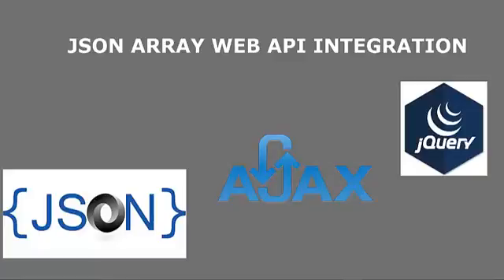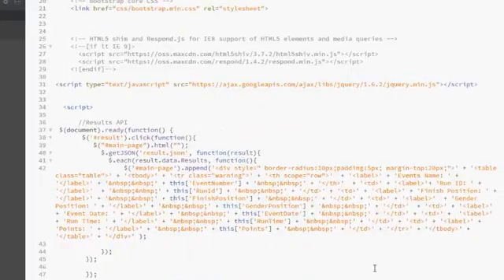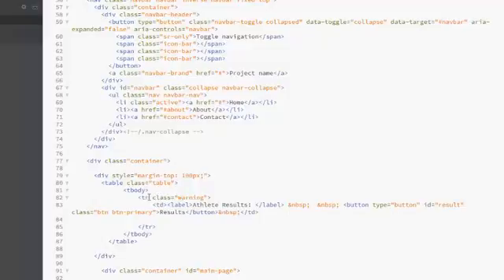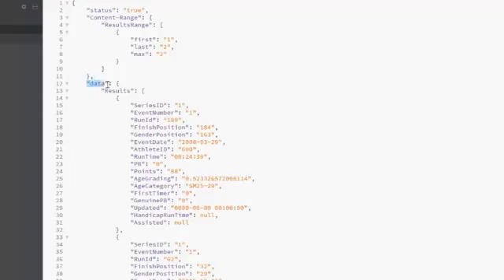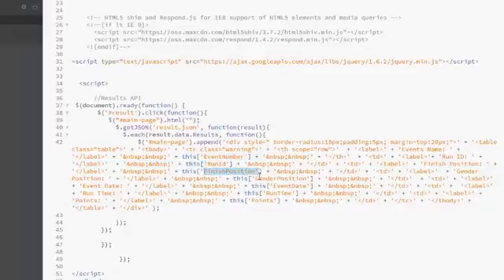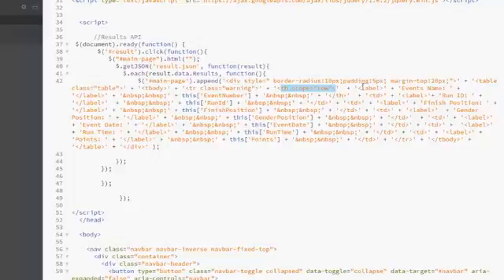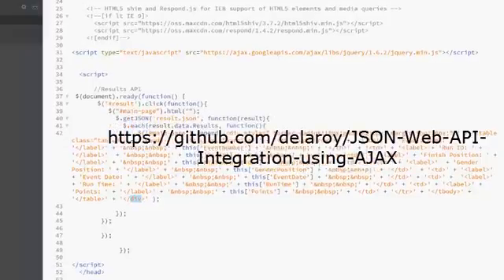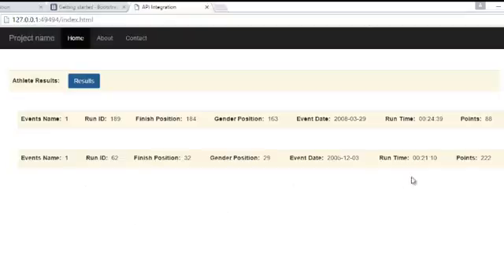JSON Array Web API Integration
This video explains in details the integration of JSON array web API integration using Ajax and JQuery